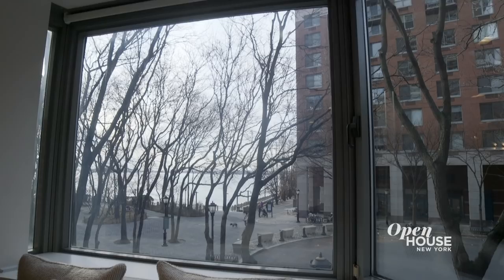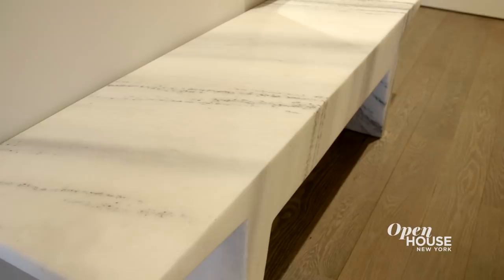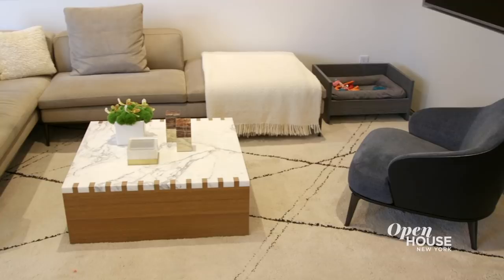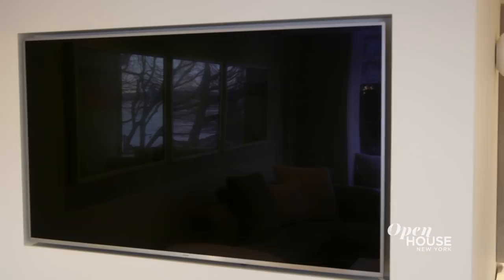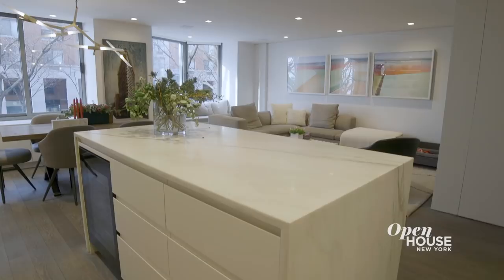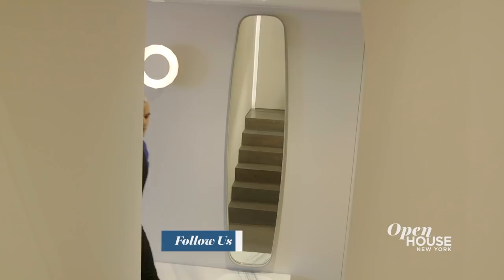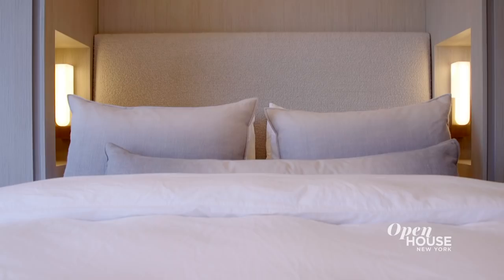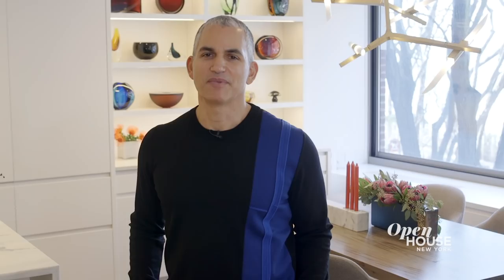Bespoke Battery Park City Living | Open House TV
We're with interior designer Sergio Mercado in a bespoke Battery Park City townhome. Sergio used neutral tones as a backdrop for the classic details and finishes that he added throughout. The home is a beautifully curated ode to townhouse living that combines the traditional with the modern. The result is a light-filled and airy nearly 1500 square foot home that charms at every turn.

- Hi, I'm Sergio, Sergio Mercado design, and welcome to the apartment I designed in Battery Park City. It is a two-story townhouse with one of the best views in the city. I have a lot to show you, so come. Let's get started.

In this apartment, I wanted to take advantage of every opportunity to express my design. Here in the entry, we built in the door frames and had them taped in so that when the doors are closed, it's a nice, smooth, flush look. For the furnishings in this space, we chose a beautiful carved stone bench. The mirror is metal, and it's wrapped in suede, and the light fixture is ceramic, and we sourced it from Spain.

I really love mixing materials. Let me show you how this plays out in the rest of the apartment.

This is the main living area the townhouse and it consists of the kitchen, dining room, and living room area. I like using warm whites and neutral tones for my interiors, including this rug I designed. That's alpaca and leather in a warm oatmeal color, and that carries on to the window seat. This is a key feature in the living room. With this amazing view of the Hudson River, it's a place you really want to sit, curl up, and get comfortable.

To give this a luxurious feel, we covered all the cushions and pillows and alpaca in cashmere. And to make this practical, we built in drawers underneath because the two things my client requested was comfort and storage. Just the way we recessed the doors in the entryway, we also recessed the television in the living room.

I played with this idea for the rest of the apartment. Instead of using a base or a crown, we used to reveal detail to give the impression that the walls were floating. Being that this is an open plan, I wanted to integrate the kitchen into the living space. So the way I achieved this was by integrating all of the handles in the cabinetry, and I paneled all the appliances and extending the cabinetry into the dining area, giving the whole space a uniform feel.

For the island, I wanted it to feel more like a workspace. I sourced Calacatta Tucci, which we also used as a backsplash, and then paired it with these really comfortable bar stools. And for more formal dining, I sourced this beautiful walnut table with the same fume finish as the floors, paired it with these swivel chairs, and a gilded bronze light fixture.

I placed the dining table to take full advantage of this amazing view. And let me take you upstairs to the private spaces of this apartment.

The moment I saw this staircase, I envisioned a double height, linear light in the corner of this room. We then repeated it in the handrail, and it created such an interesting geometry within the space. On the second floor, we have two bedrooms-- one for my client's daughter and the master bedroom.

The design challenge for this room was my client wanted a walk-in closet when there wasn't one. So the way I resolved this was to build out the entire room, much like you would experience in a luxury ship. Every single elevation is filled with storage.

To make the room feel extra cozy, we recessed the bed and the night stands in these special niches on either side of the bed with lighting. And again, to capture this amazing view, we built in another window seat. A little design tip-- if you want to make a space feel more grand, use one material in all the surfaces, just like I did in the master bathroom.

I really enjoyed showing you my work, and I hope you've seen through my use of details, textures, and tones, I made this home both comfortable and stylish.